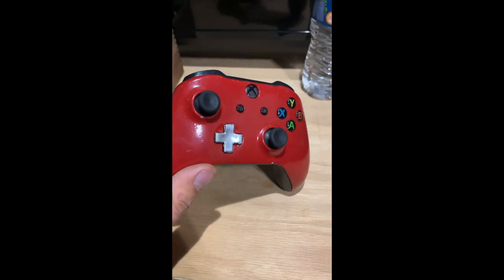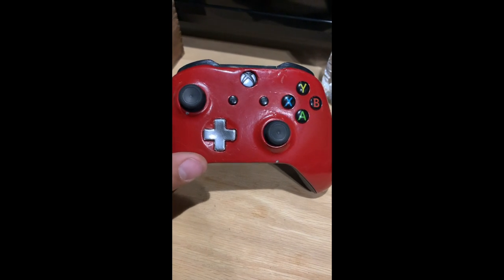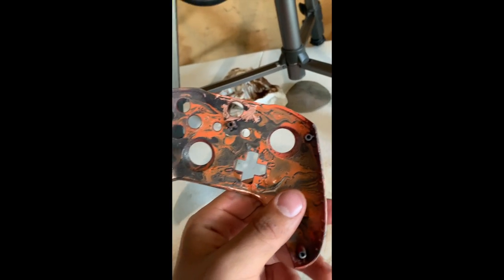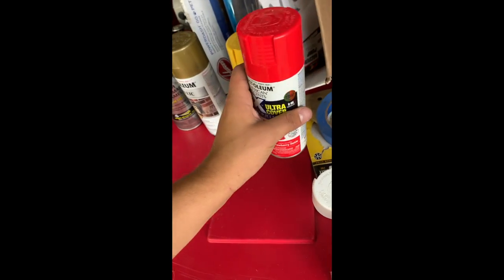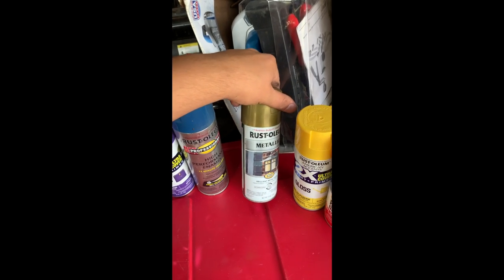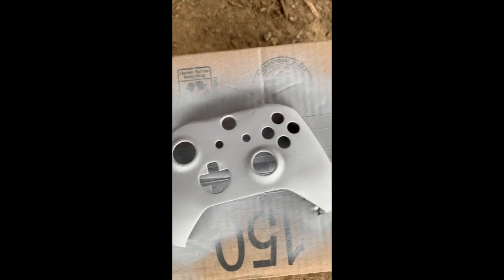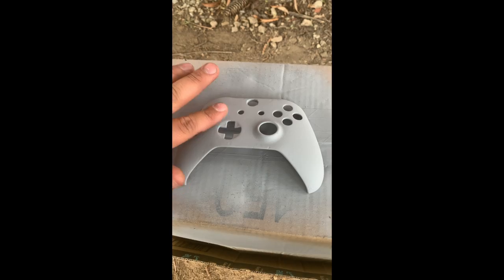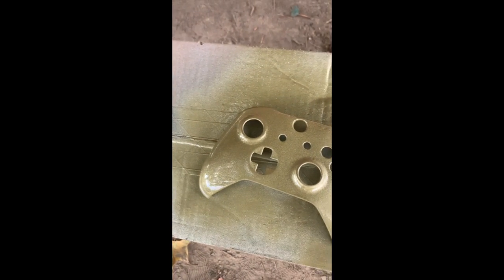XBOX ONE CONTROLLER REPAINT!!! (GOLD)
giving the xbox one controller new life